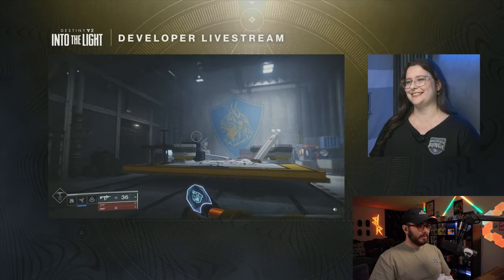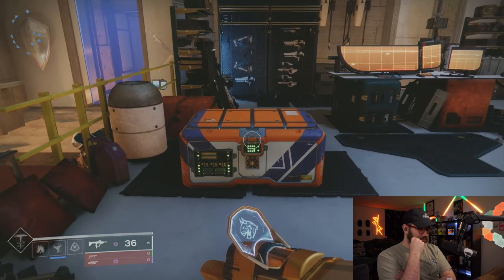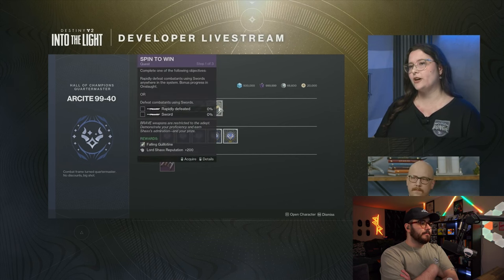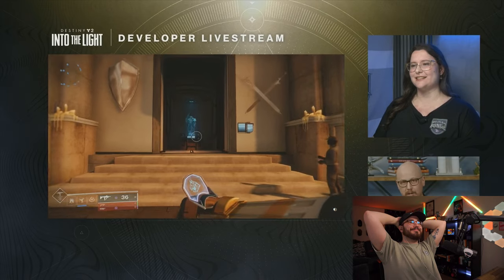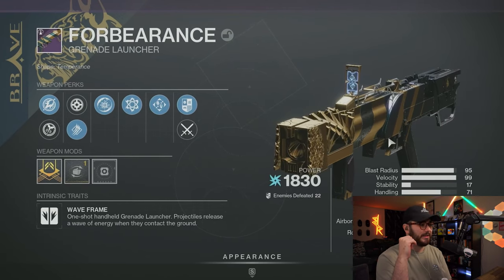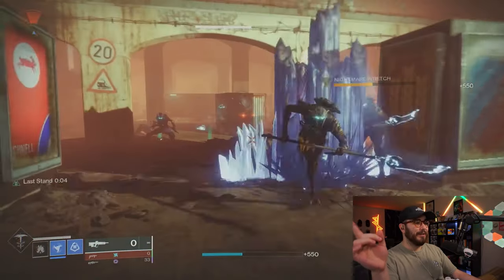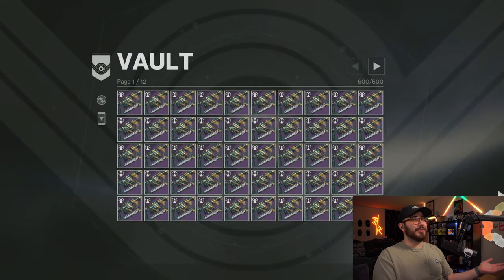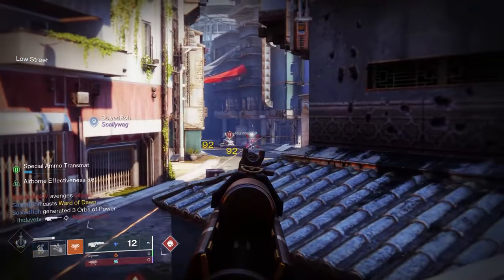NEW Brave Weapon Info, Hall of Guardians, and More Vault Space! (Into The Light) [Destiny 2]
Bungie had their 2nd Into The Light Dev Stream today and it came with some juicy news! We're getting a variety of returning weapons that'll be Enhanced when The Final Shape comes out, Superblack Shader returns, Indomitability Origin Trait Perk and 100 vault space will be added!

0:00 - Intro
0:05 - Hall of Guardians / New Armor
1:53 - SUPERBLACK SHADER RETURNS!
2:49 - How To Get New Weapons / Limited Edition Variants
3:57 - Weapon Attunements / 100 More Vault Space
4:31 - More Weapons Showcase / Indomitability Origin Trait
6:33 - MOUNTAINTOP ROCKET JUMP!
6:43 - Enhanced Perks at Final Shape
7:43 - More Weapon Info / Last Stand Perk
8:15 - Final Thoughts / Edge Transit Meme
9:22 - Live Streams and Memberships

🍙 Full Uncut Anime Reactions and Exclusive Content!